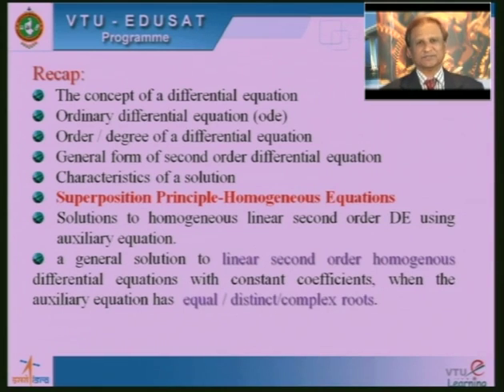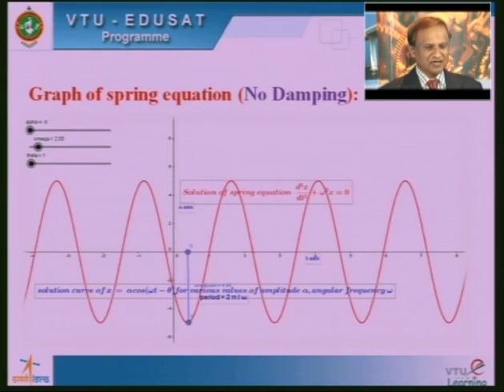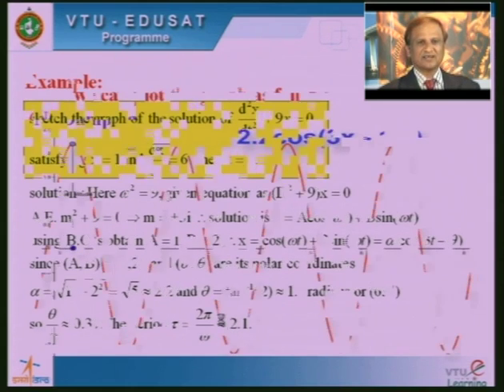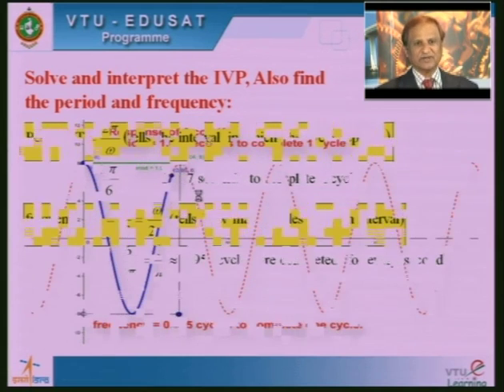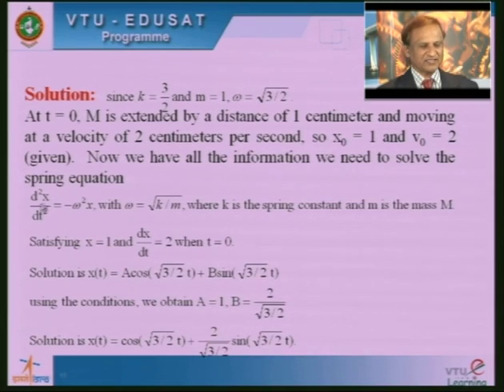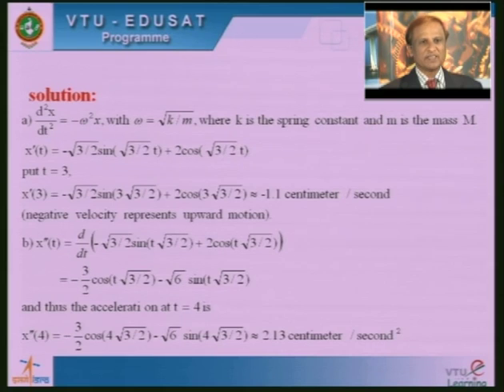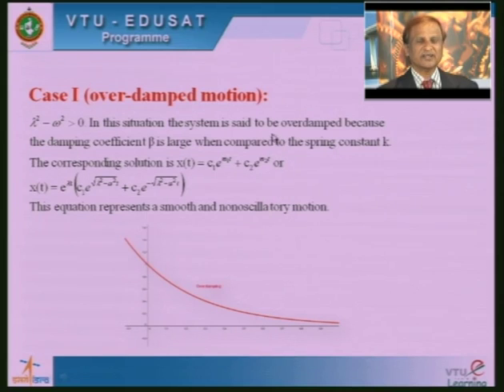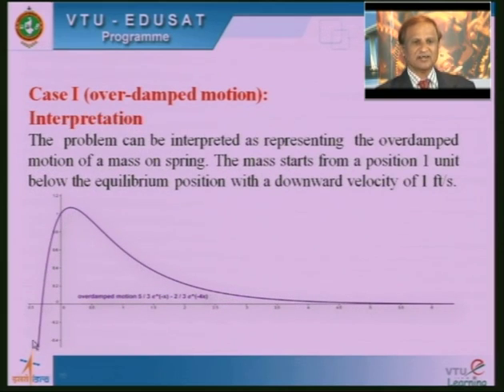LDE with constant Coefficients - Part 4 | Module 1 | Math-II | 15MAT21 | VTU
-Application Problems List of VTU Lecture Videos

II Semester

III Semester

ECE

CSE

EEE

CIVIL

IV Semester

V Semester